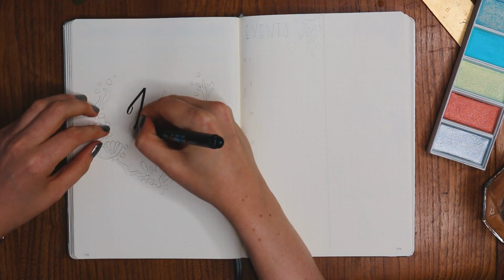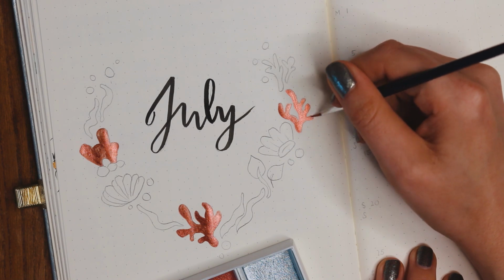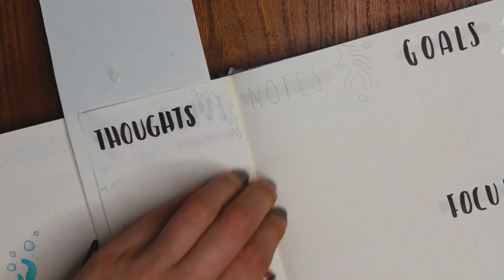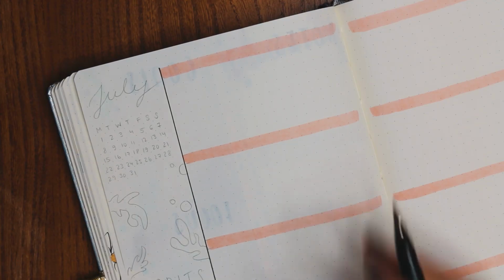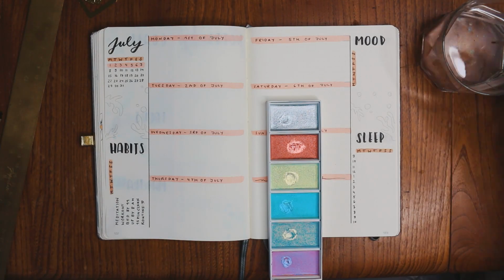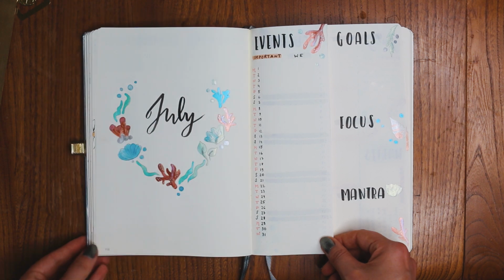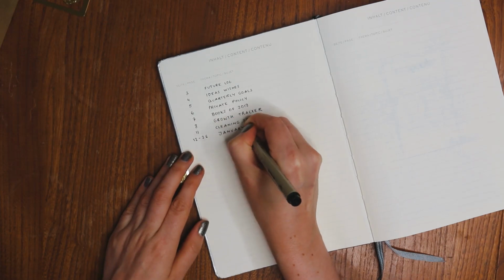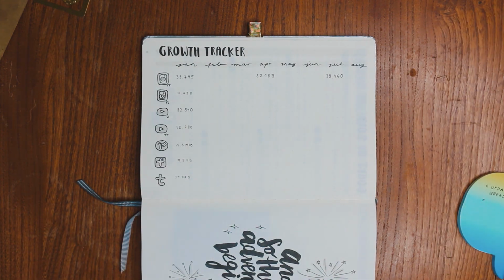PLAN WITH ME | July 2019 Bullet Journal | Watercolours & Mid-year goal check-in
2019, slow down, please! It’s officially July tomorrow, and I wanted to share my new bullet journal setup with you guys! We also do a little goal-check in just in time for mid-year.

Products I used:
Light Grey N95
Bullet Journal by Leuchtturm in silver
Micron Fineliner (ich benutze die meiste Zeit 005)
Pen for Headers (Tombow Fudenosuke)
Tombow Set for all the beautiful colours
Accessoires in gold by Papersmith (London), similar:

Watercolours:
boku-undo Japanische GANSAI Metallic Set

My book about Journaling (German)
My „Mein Bullet Planer“ (German)
Set-Up 2017: The ultimate Bullet Journal Setup 2018 (free printable + give away)

FAQ:
Which camera do you use?
Canon EOS 70D
Canon Power Shot G7X